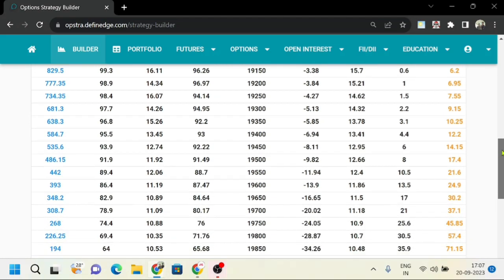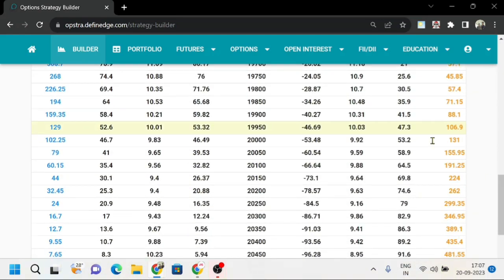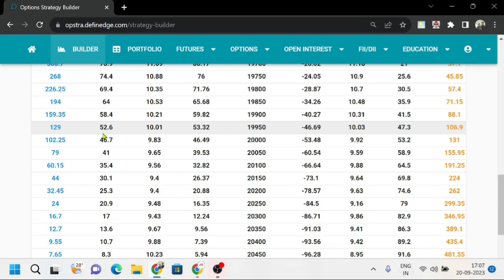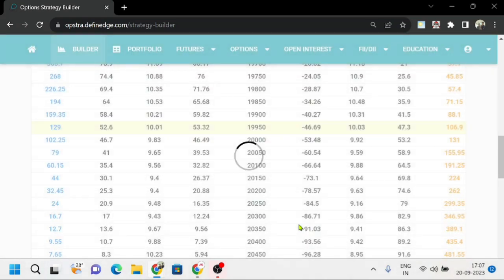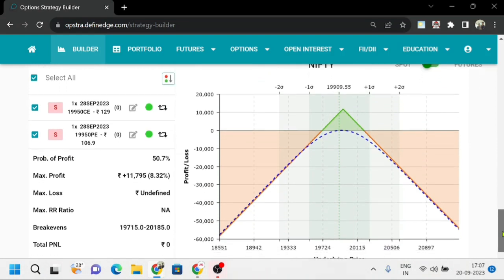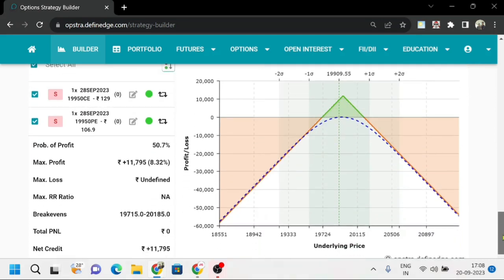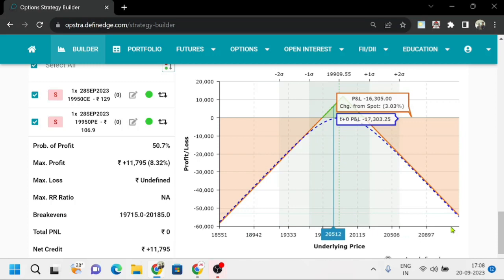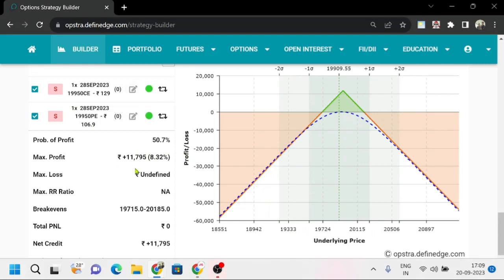OPTION SELLING STRATEGY EXPLAINED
In this video I am going to reveal one of the famous strategy done by traders .Option selling is a very big subject and it should be studied a proper way .I recommend all the traders to download my book THE MAGICAL INDICATOR from Amazon KDP and learn the proper price action trading .When most of the traders enter stock market and start and learning technical analysis they begin with candle sticks .But when they start studying they get confused by lot of names and lot of unwanted information .For a price action trader all these names or terms are not useful .Studying only candle sticks without the knowledge of price action is totally waste and even dangerous .We should know how to read the candles and try to understand the logic behind it .In this video I have tried to explain in the most simplest form so that even a beginner can understand it easily .Watch all my videos carefully and study with patience and discipline. Most of the trades enter into the stock market especially trading come with lot of expectations and imaginations .Most of them enter into the stock market with out any idea about stock market or derivative market .But when they enter the market they are trapped by many people who make money out of it. They provide wrong information and cheat these poor fellows who have no idea about stock market. This video is a must watch video for the beginners who are entering the market .First I have made why 90% people fail in stock market .STOCK MARKET BASICS Watch that video and then come to this video...If u loss your Capital in the beginning you will never enter or look the market ever in your life time .Thus you are losing the great opportunity of this market .Stock market is a place where crores and crores of money transaction happens every day .But this is also a place where most of the people loss there Capital and most of the fraud activities and scams are happening .So those who enter should be aware or these trap...If you know what is and which is the trap you can be more cautious. So watch all my videos very carefully without skipping and if you are not clear watch again and again. Knowledge is power and right knowledge is everything. So always try to acquire right knowledge from the right person .Don't go behind so called famous you tubers and loss your Capital .I wont say all is wrong but most of them use the innocence of the retailers and trap them. Don't fall in their trap .Trade like a PRO .Learn More...Earn More .Dont be hurry to make money...Be hurry to learn more...Be hurry to become more self disciplined person. Patience and Discipline will yield you a lot in stock market...ALL THE BEST FOR A GOOD TRADING CARRIER...